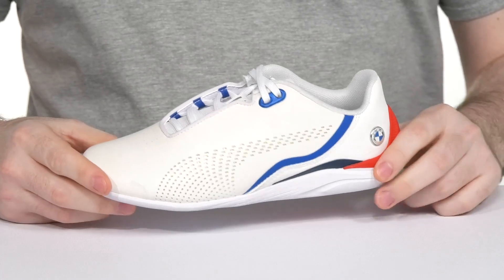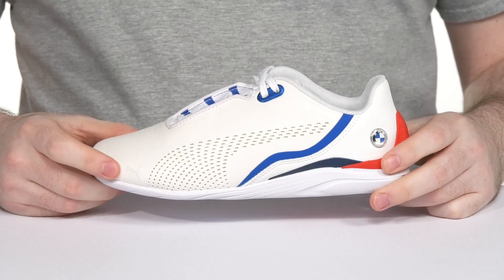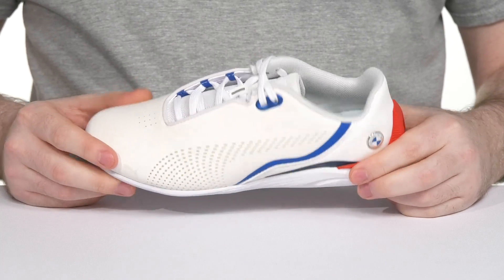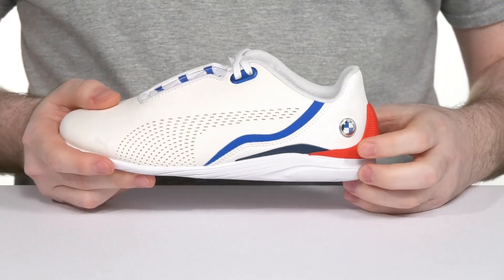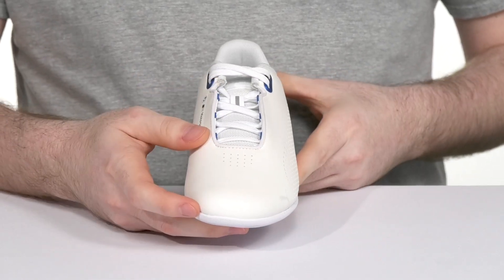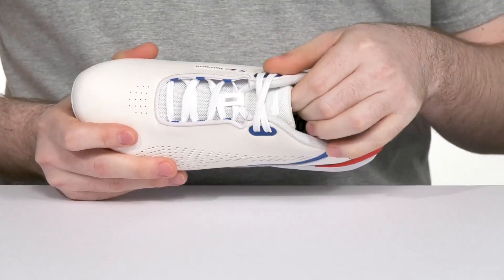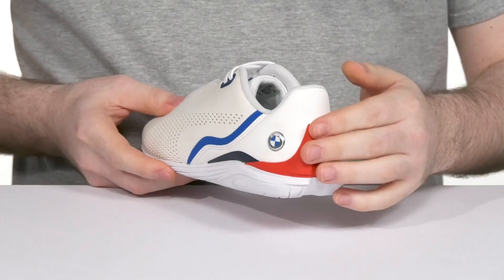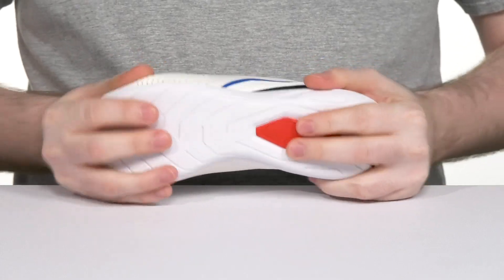PUMA Kids BMW M Motorsport Drift Cat Decima (Big Kid) SKU: 9847553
Take every step with confidence and slay the style game wearing PUMA® Kids BMW M Motorsport Drift Cat Decima Sneakers.
Lace closure.
Brand logo on vamp, tongue, side panel, insole, heel, counter, and heel cap.
Round toe.
Synthetic outsole.
Imported.